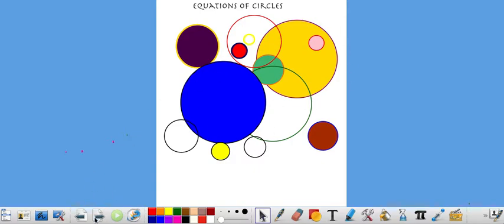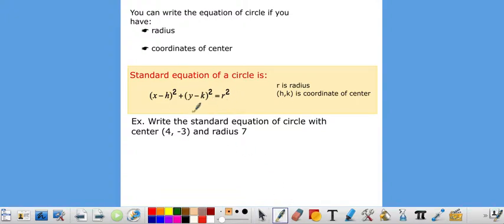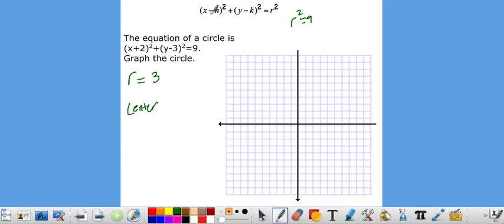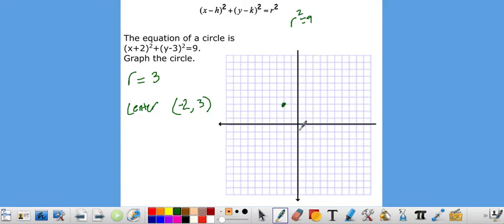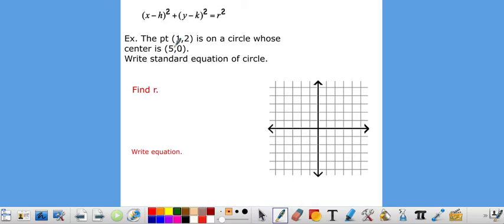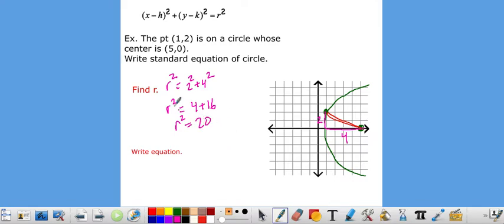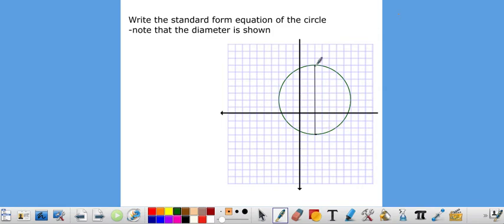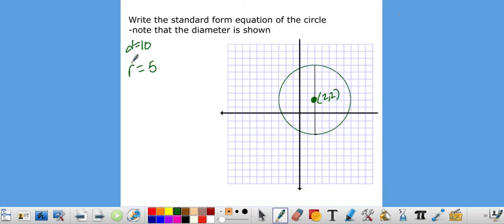Formal Geometry 10.7 - Equations of Circles